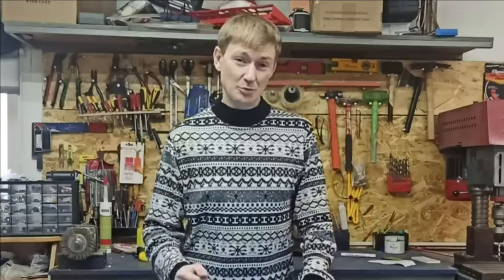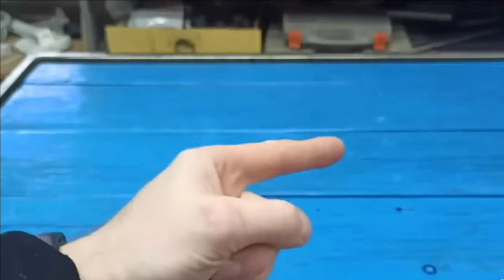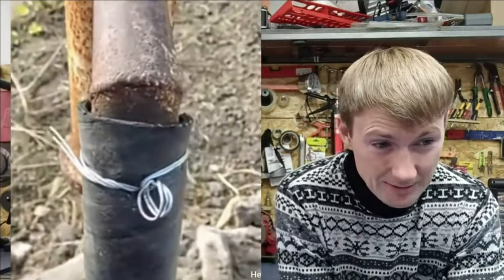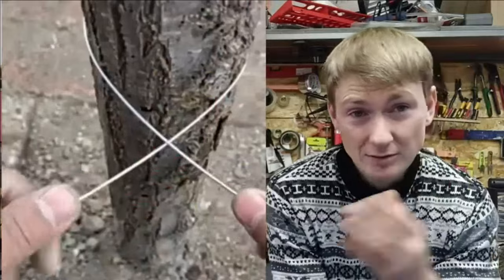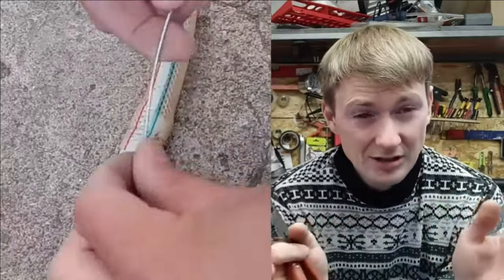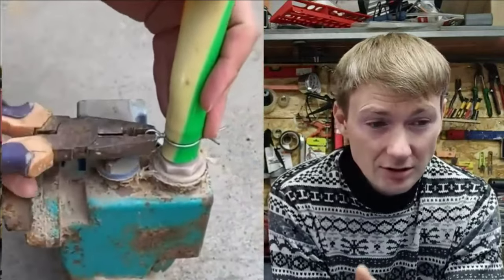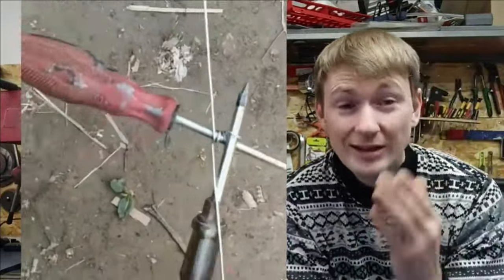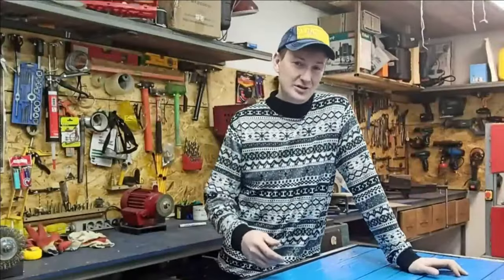I no longer buy clamps, I make them myself in 10 seconds